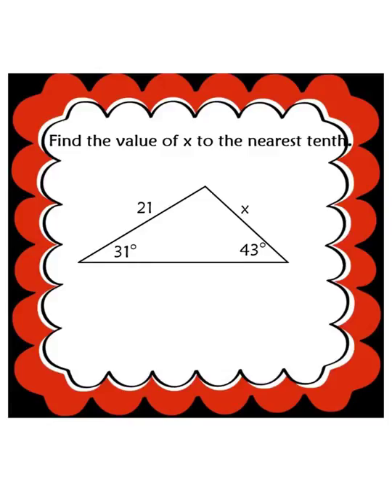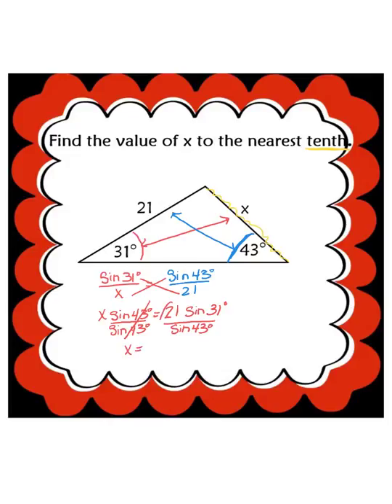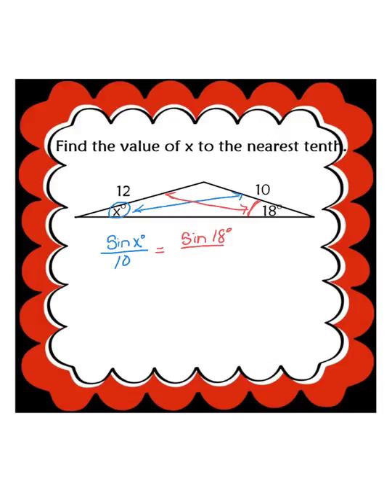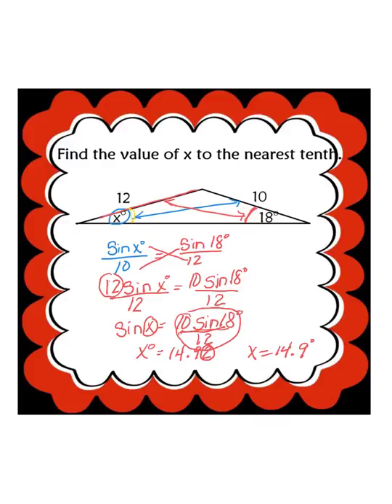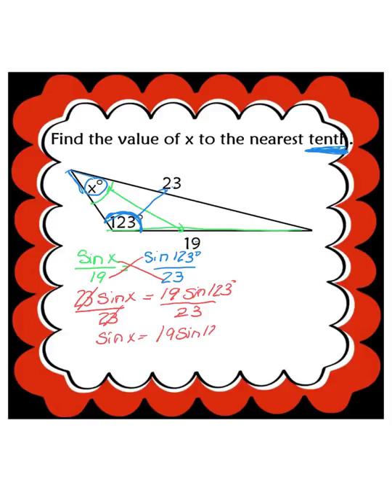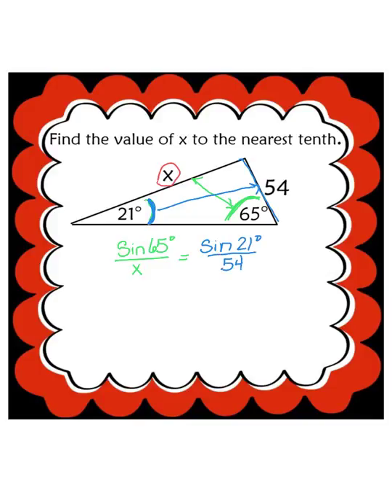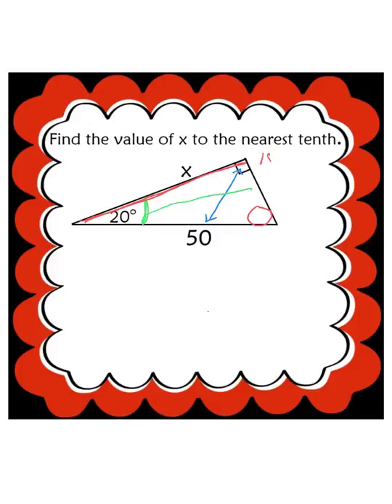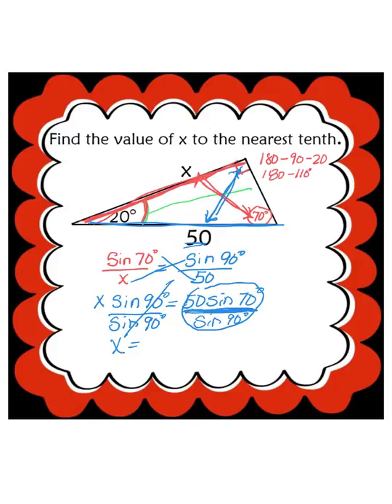Law of sines review